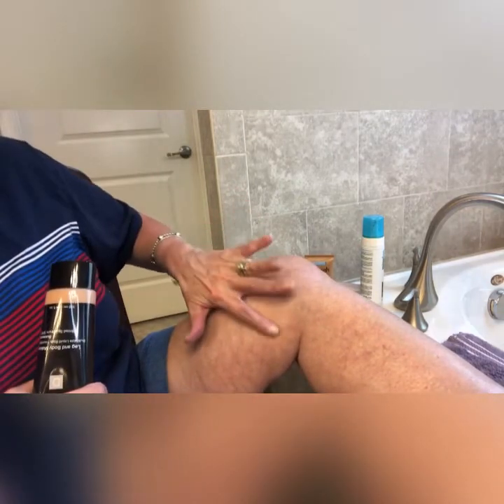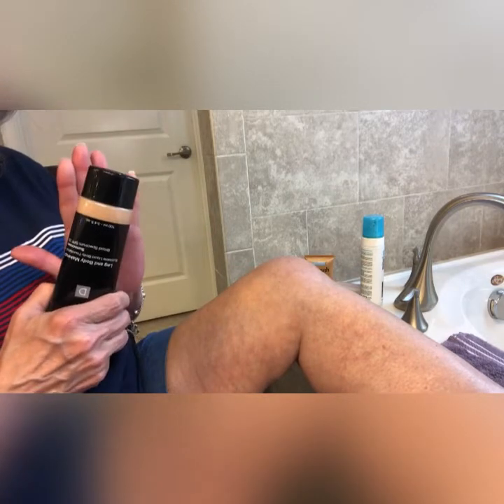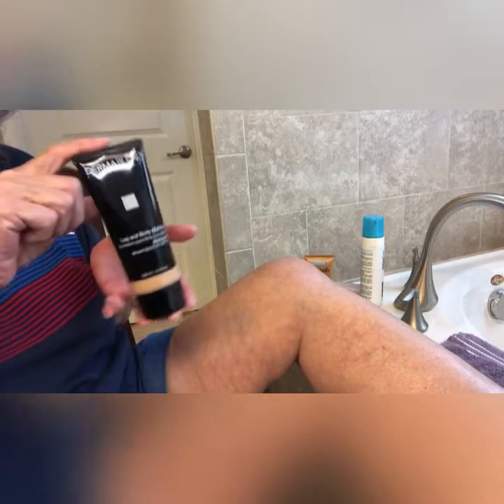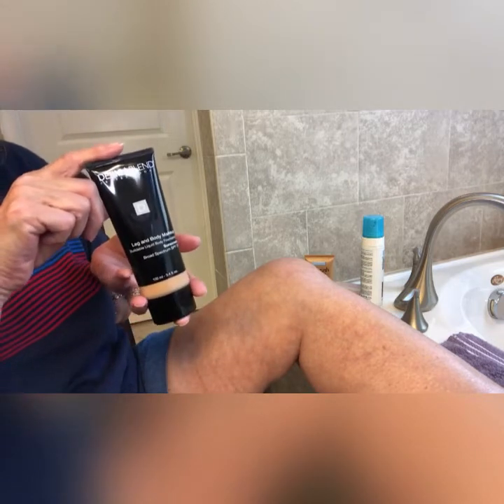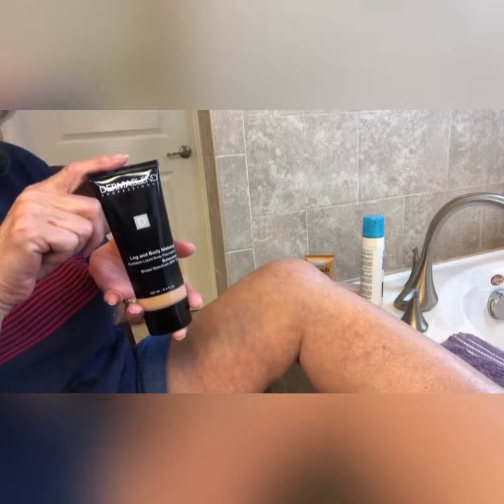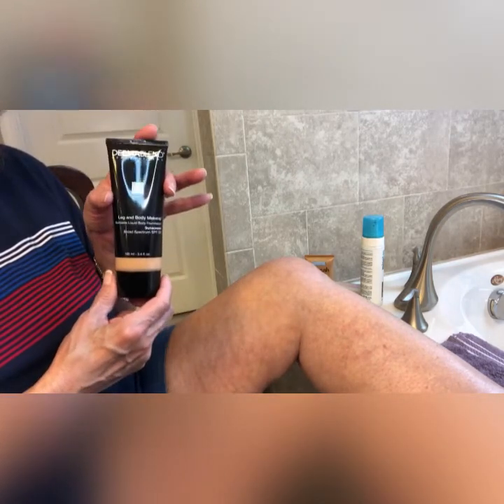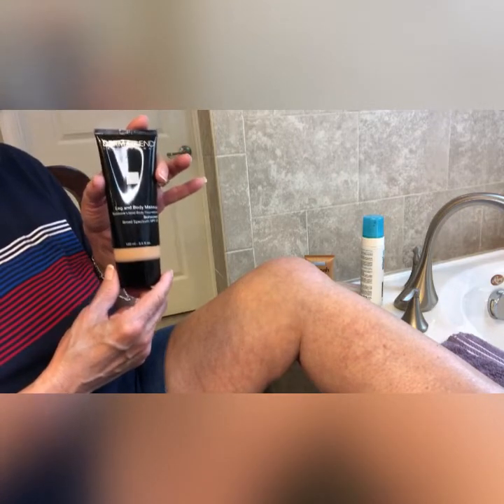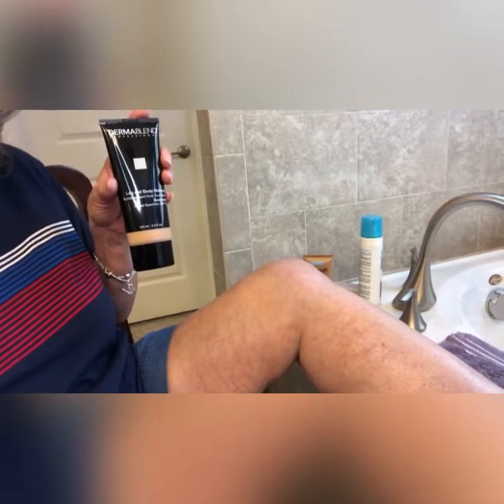How To Color Correct Bruises, Spider And Varicose Veins-Women Over 60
Hello hello, I hope you’re having a wonderful day. This video is a request that I received from a subscriber, Maria. She has had difficulty covering up bruises and veins using concealer.
In this video, I will show how by using a color correcting palette to camouflage these imperfections, we can then use a body makeup or concealer to make these less noticeable. I have used the Stila color correcting creams along with a body makeup by Dermablend.
Although this video is a bit long, I think it will help you to understand how you can deal with these type of issues.
Additionally, I would like to say that if you are experiencing bruises that you can’t account for, you should seek medical attention.
Please continue sending me your lovely comments and let me know if you would like me to consider a specific topic.
Kindest Regards,